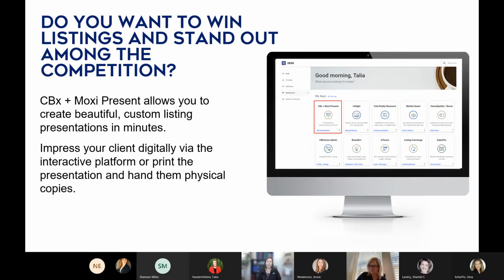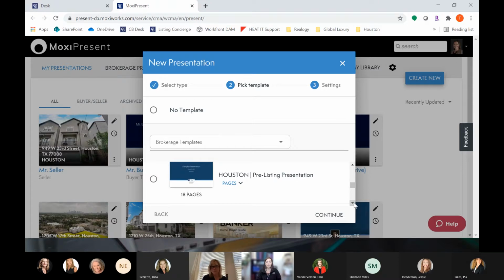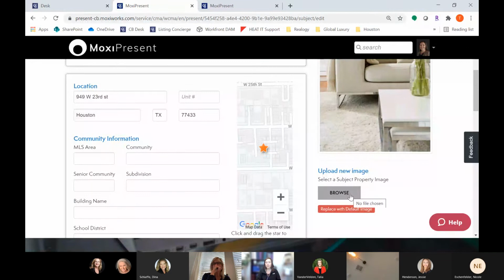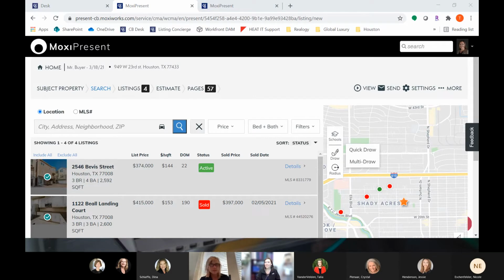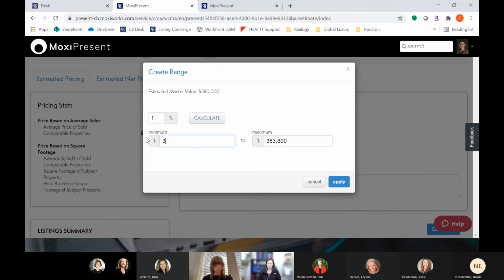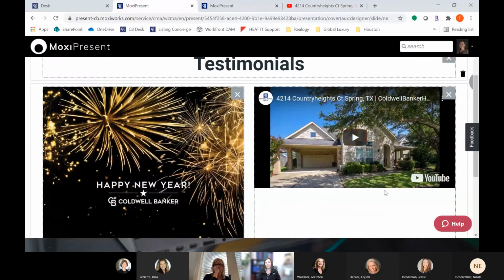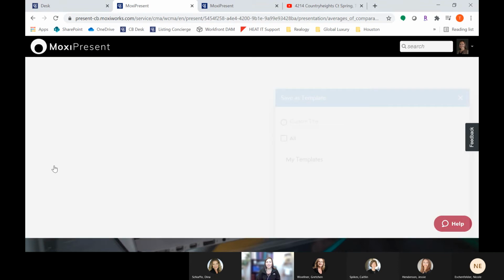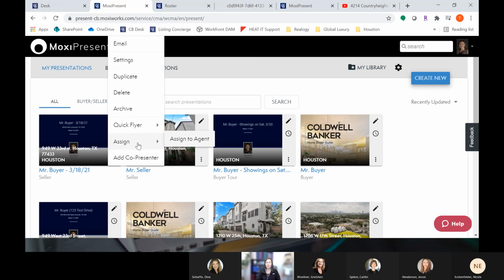How to Win Listings with a Beautiful Custom Listing Presentation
CBx + Moxi Present is an online tool that allows you to to create beautiful, custom seller presentations in minutes. ​Present to your client digitally via the interactive platform or print the presentation and hand them physical copies. Learn how to customize the templates to suit your needs.